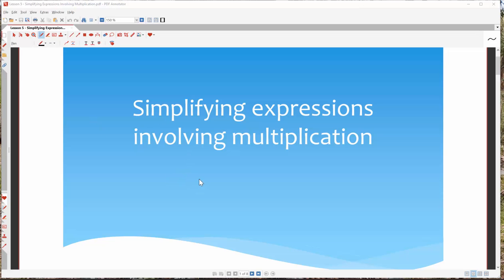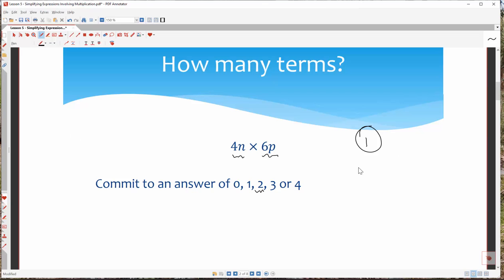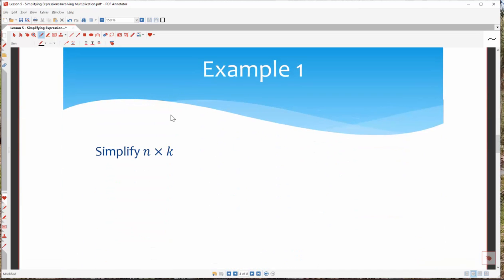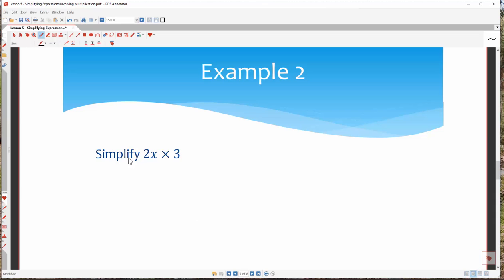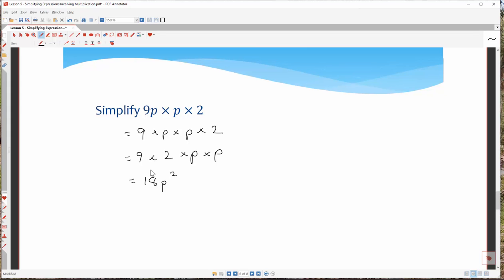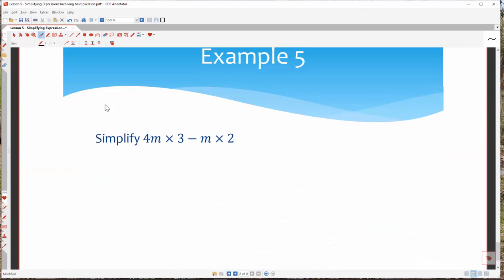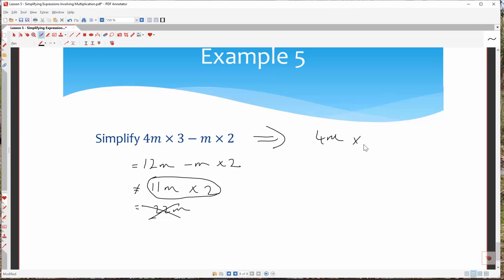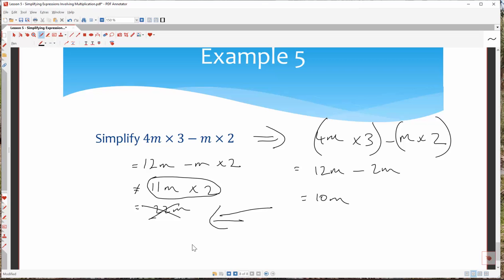Simplifying Expressions when multiplying